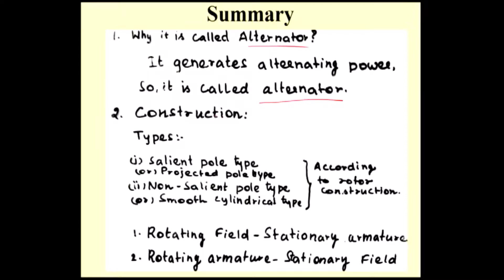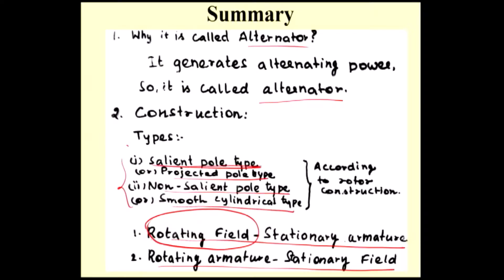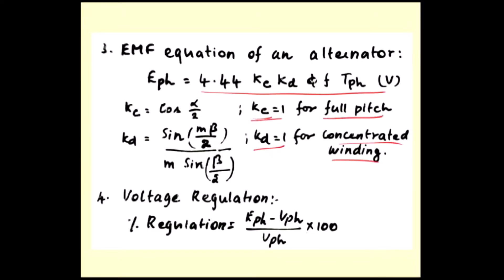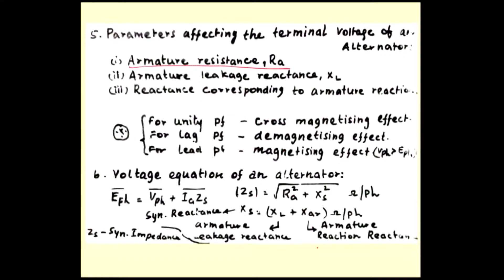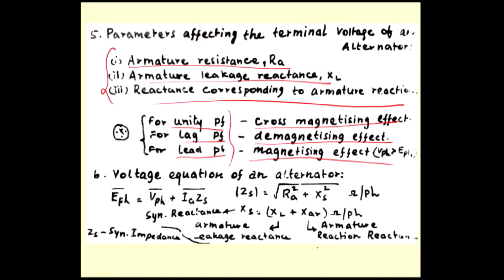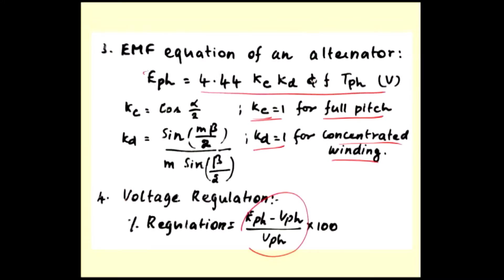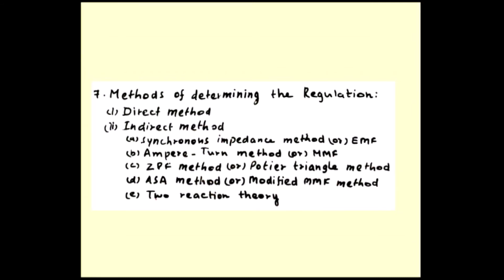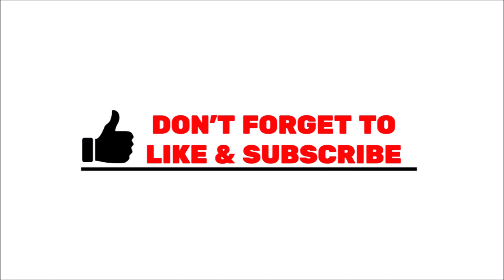Synchronous generator 2 marks Questions | Electrical Machines 2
Alternator 2 marks questions | synchronous generator 2 marks questions| Electrical Machines 2

Topics :

👉 Alternator 2 marks questions
👉 Synchronous generator 2 marks questions
👉 Summary of Alternator
👉 Summary of Synchronous generator
👉 Electrical Machine 2
👉 Bright Future Tutorials